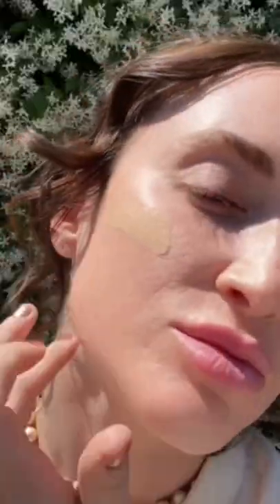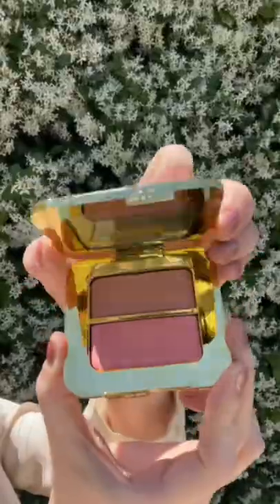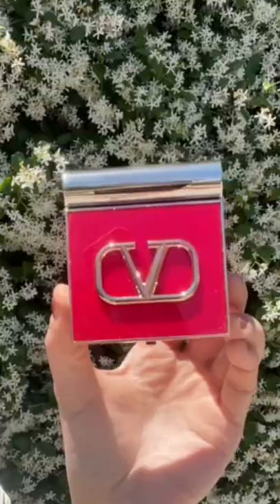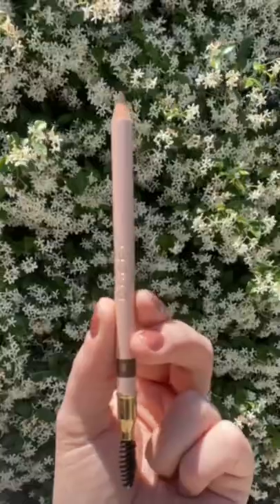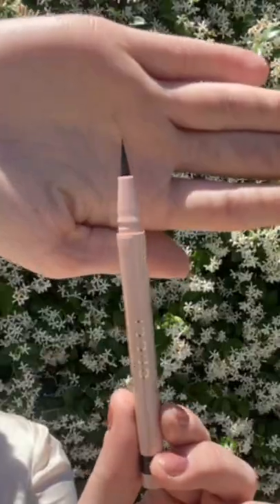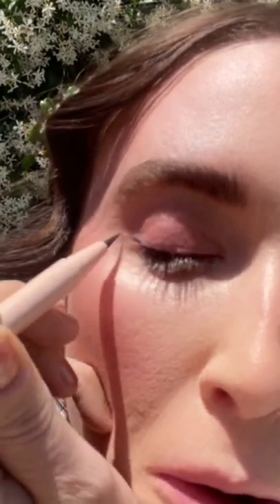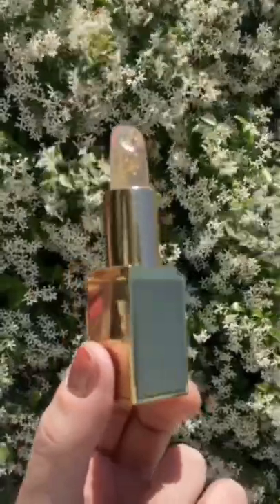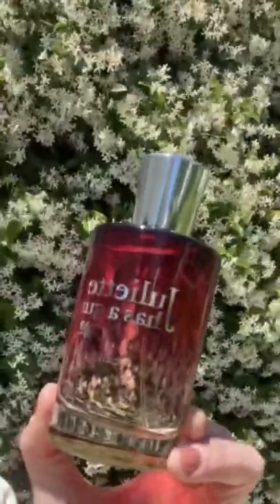Watch Sephora Beauty Director @ladyymelinda create this iridescent, pearl-core-inspired look ✨